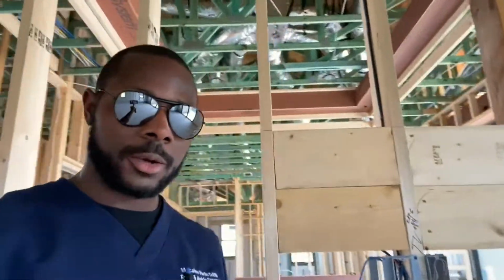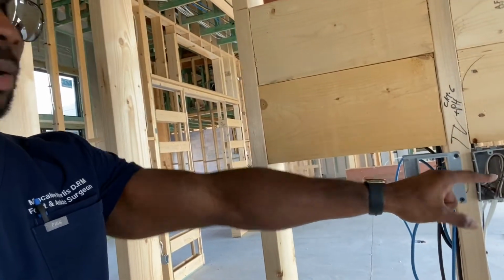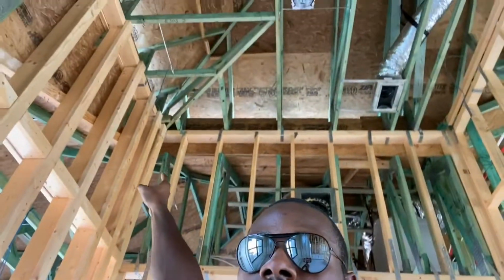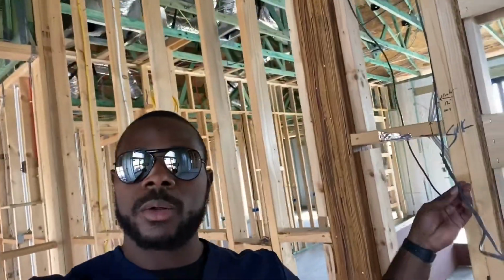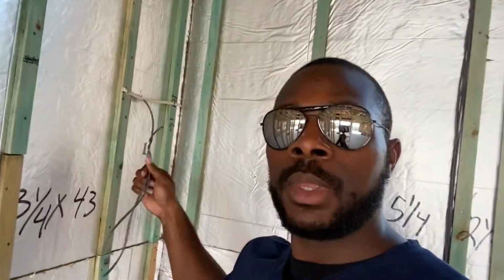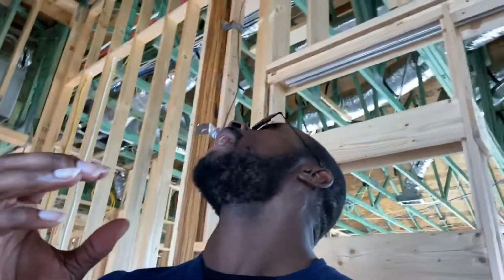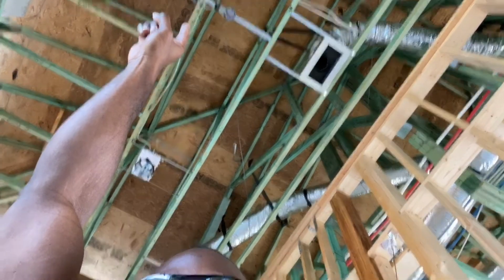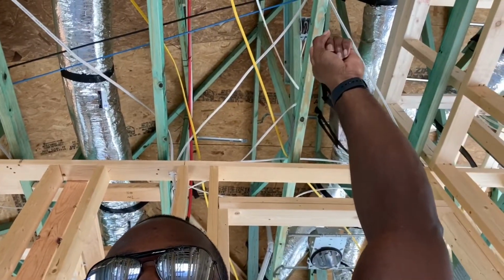I got a custom home built in Florida... Here's my tips and tricks for you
Quick video showing some of the unique aspects we are having placed in our custom built home

Google WiFi ceiling mount

Google home mini ceiling mount